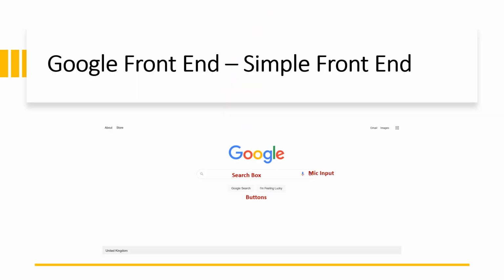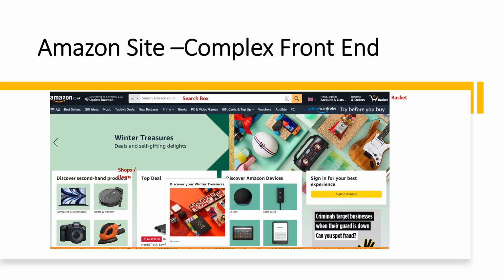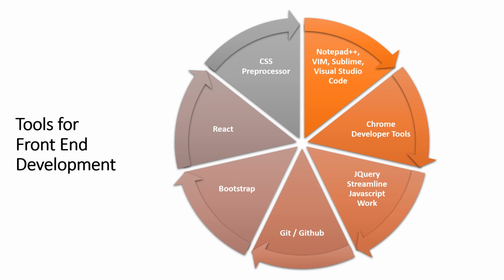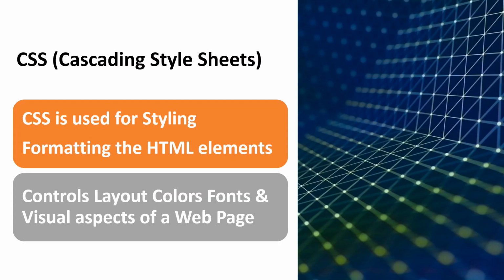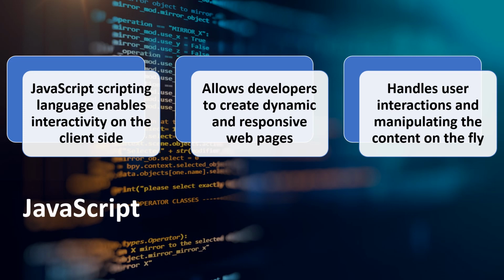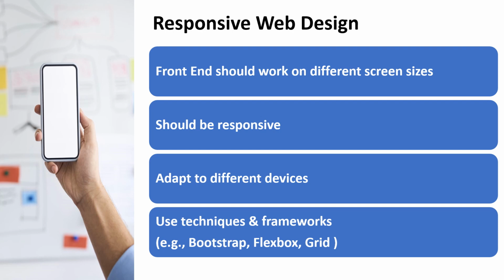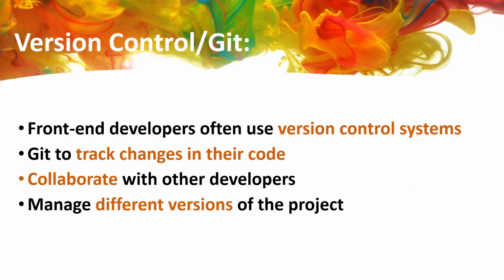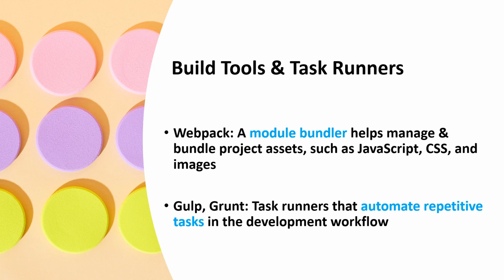FrontEnd Web Development Basics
Basics of Front End Web Development
What tools are used
What do front end developers do